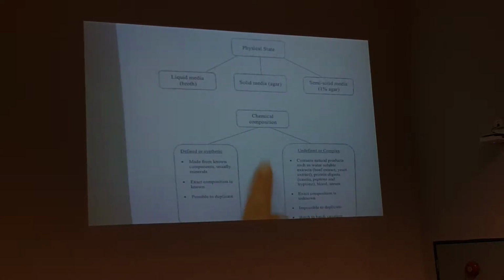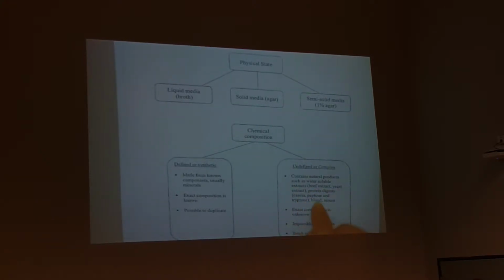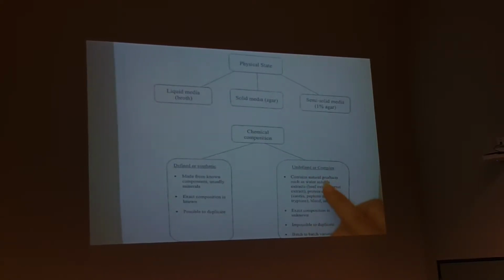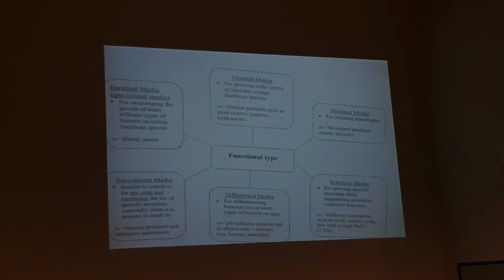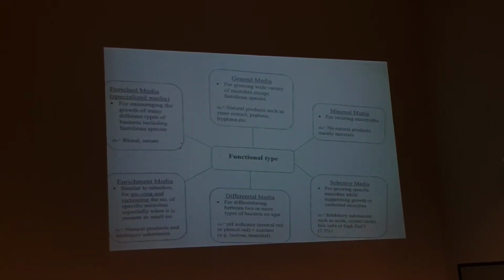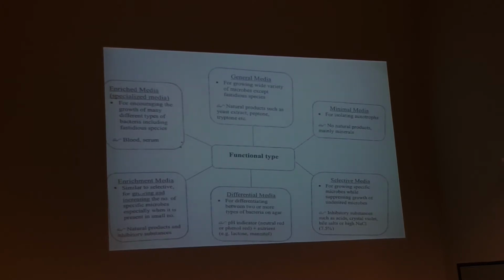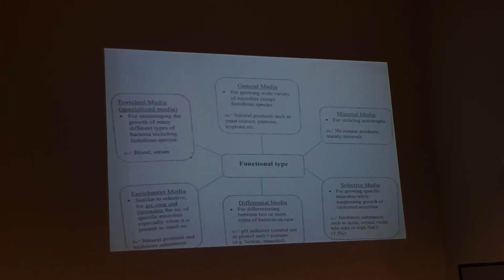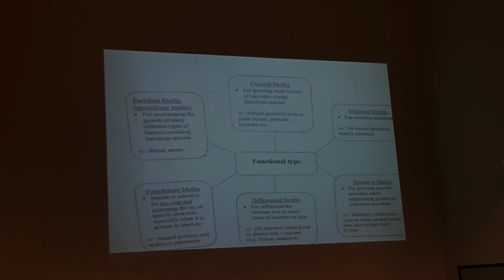Bmic part 2